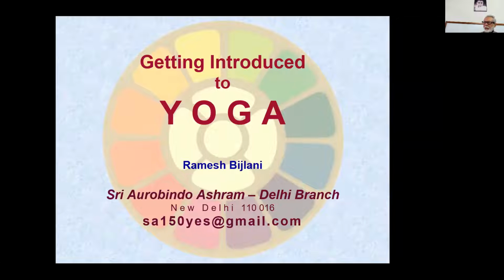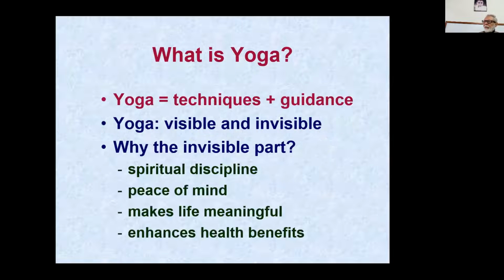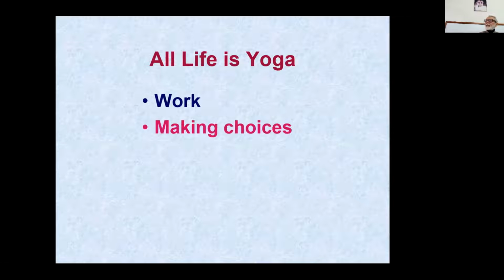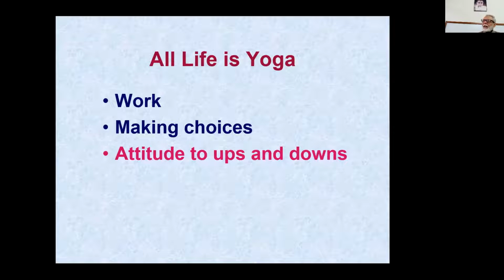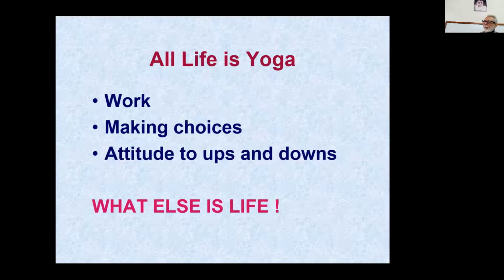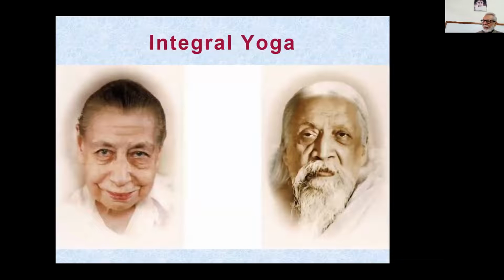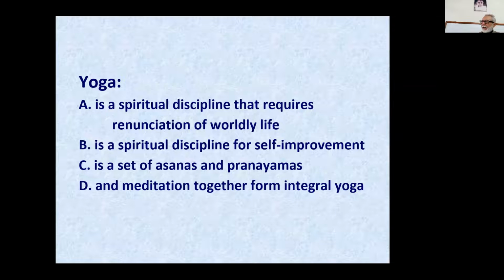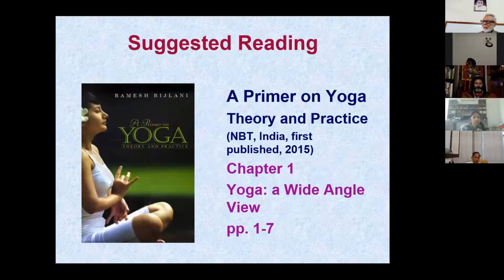Getting Introduced to Yoga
An introduction to Yoga, which goes beyond the physical practices of yoga, and also explains how yoga can be a 24x7 discipline, and why that is important.